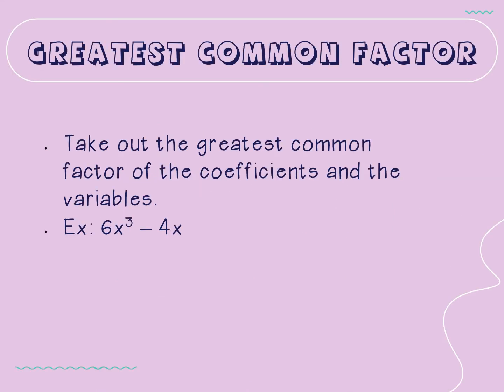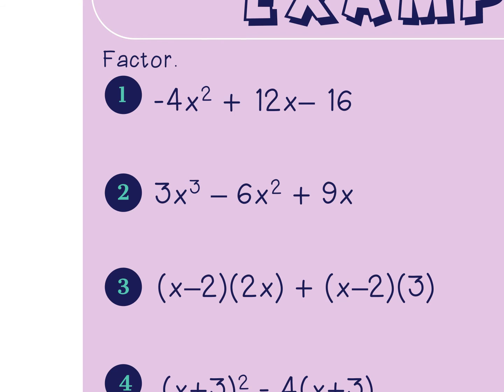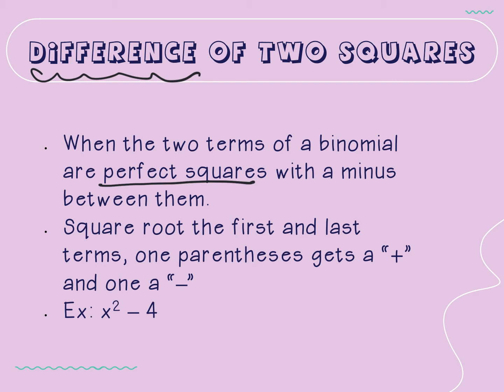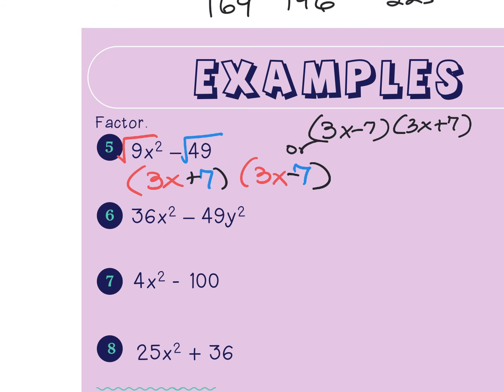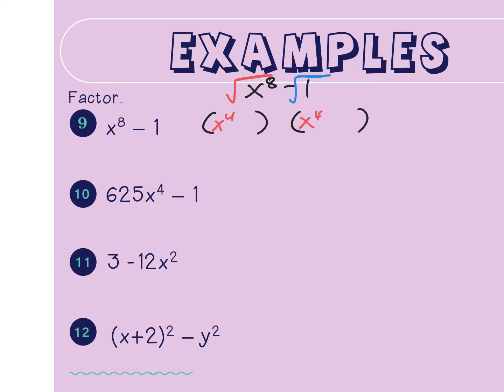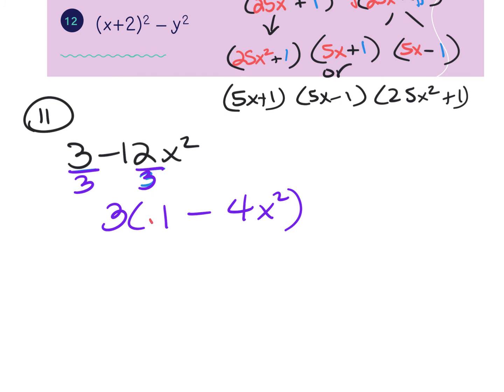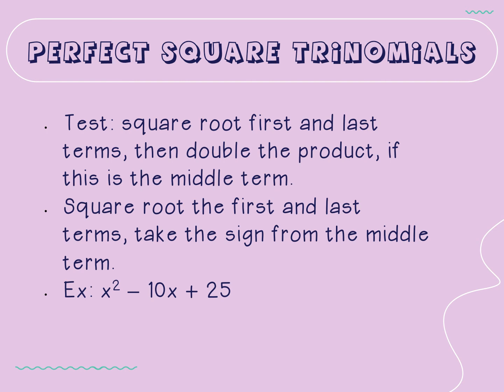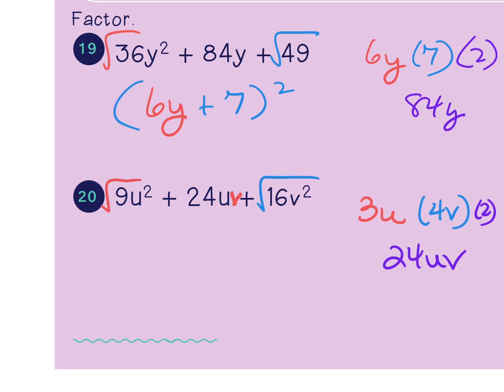8.29.22 P.4 Factoring Polynomials (part 1)